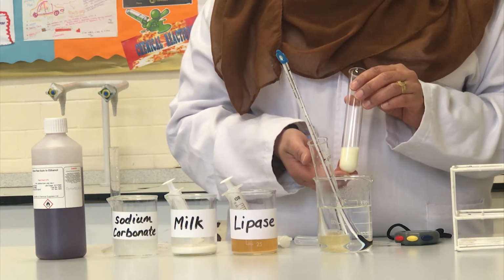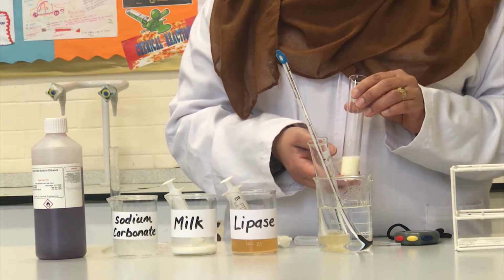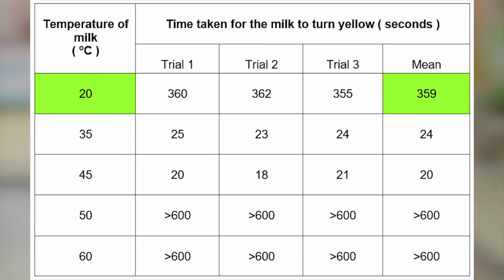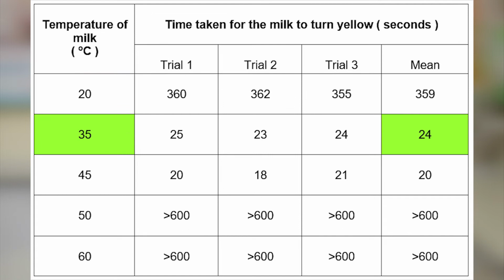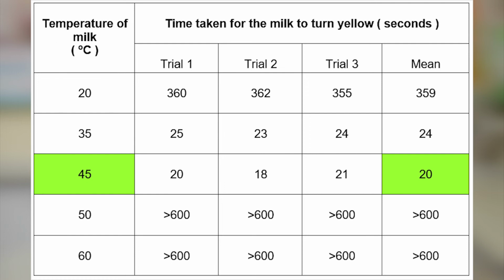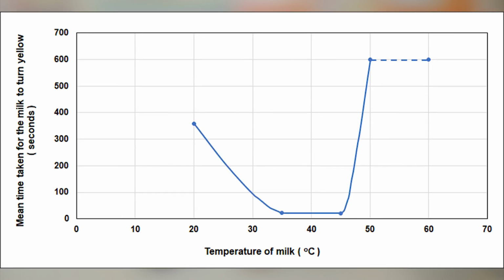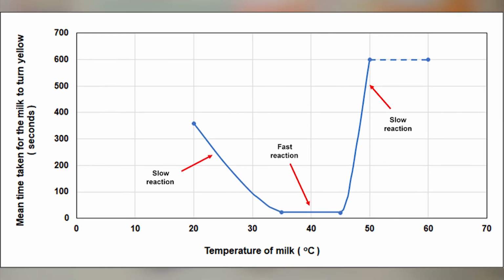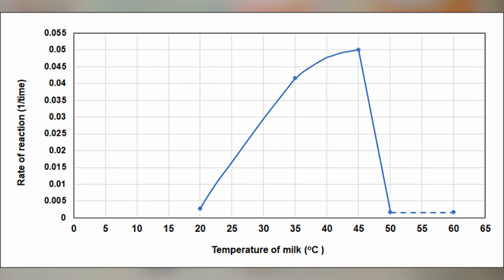Decay - GCSE Biology Required Practical